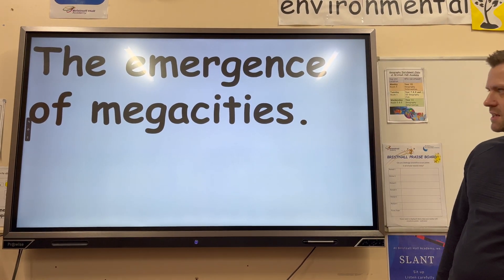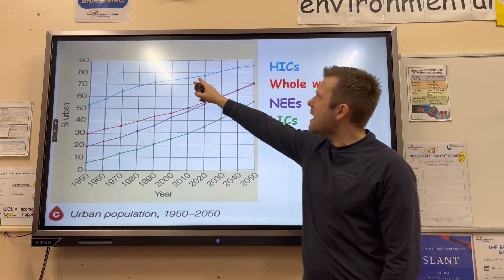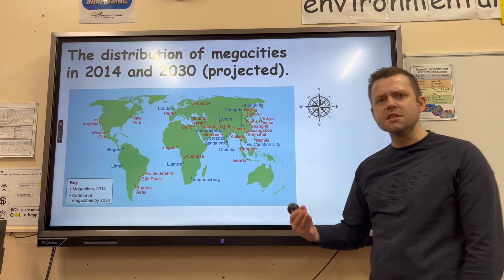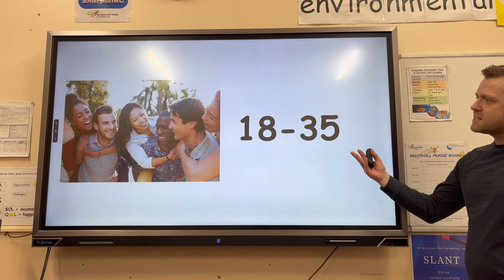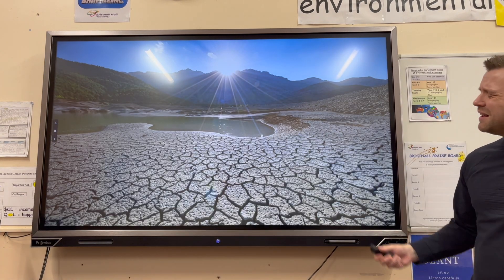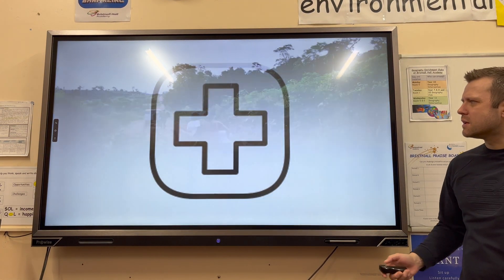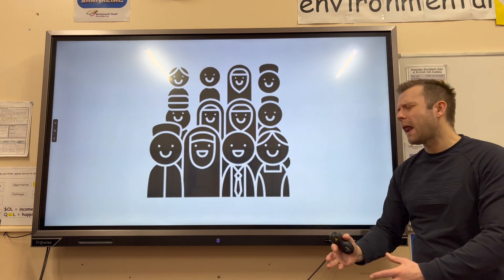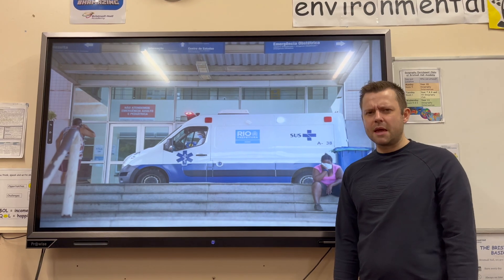The Emergence of megacities (10 million people or more) - OMG Revision - GCSE Geography 9-1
In this video from OMG Revision, we are going to look at the emergence of megacities around the world. A megacity is a city with a population of 10 million people or more and the distribution of megacities is likely to change over time.